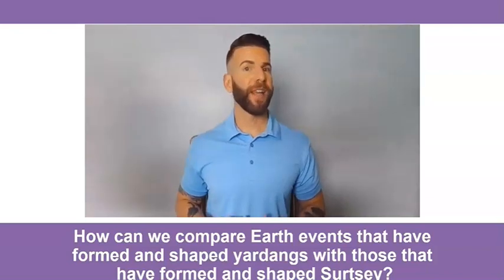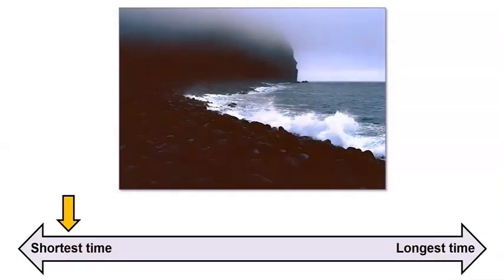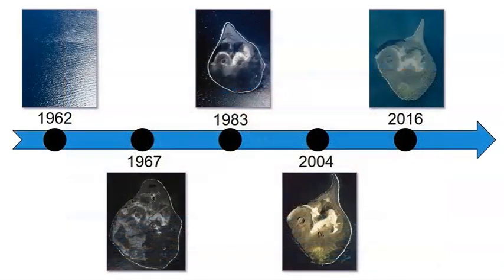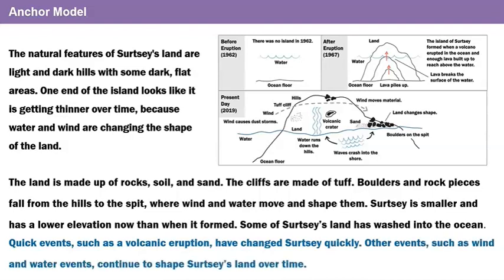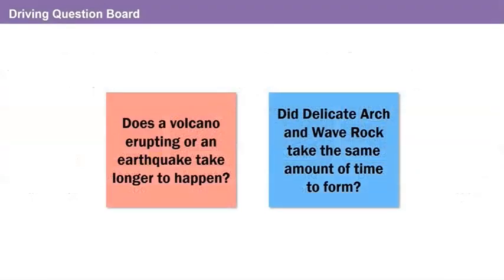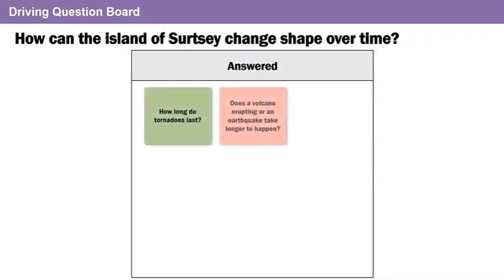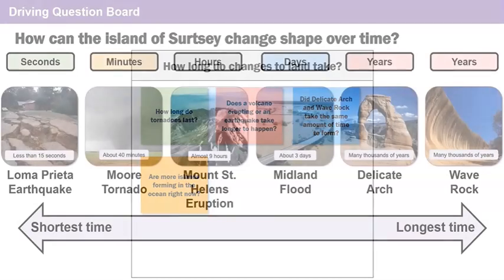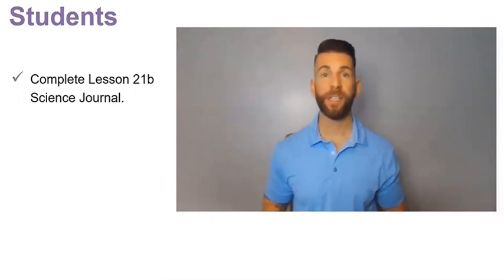Earth Changes Lesson 21b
PhD Science STEM